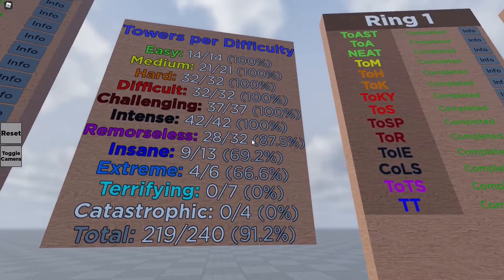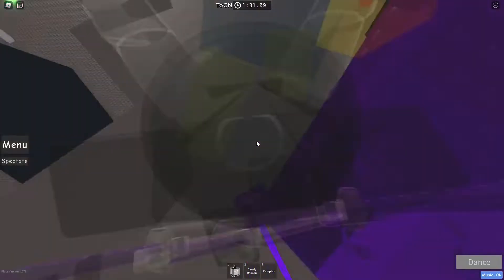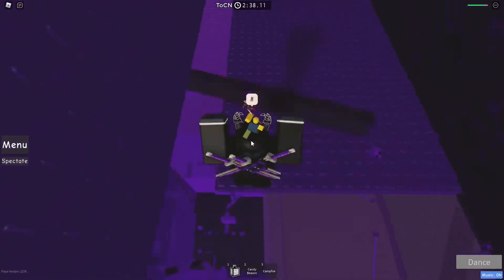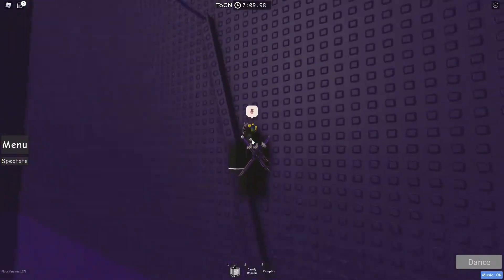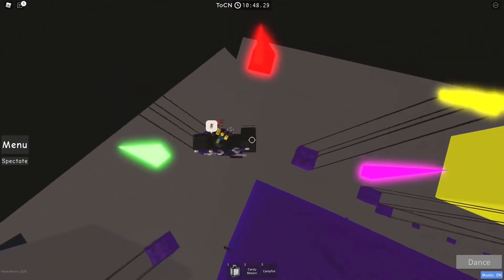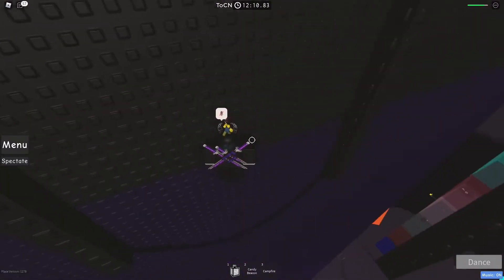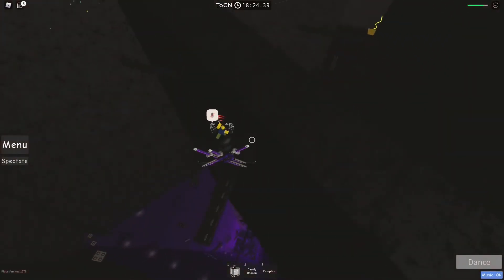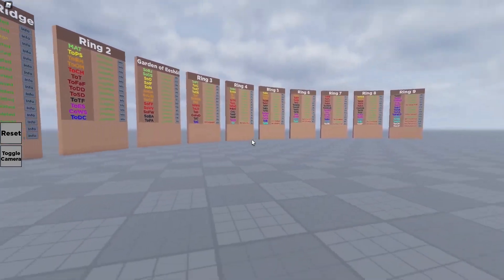JToH Remorseless Cleanup - Tower of Corrupted Nightmares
3 rems left (ToZ, ToPP and CoP)
Next Tower - ToZ
I didn't know what to name the mini-series lol